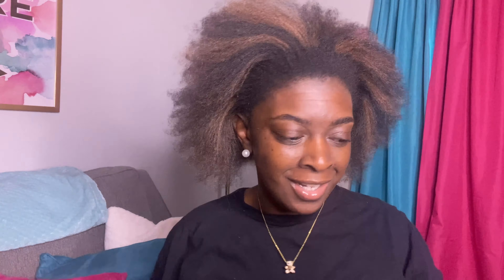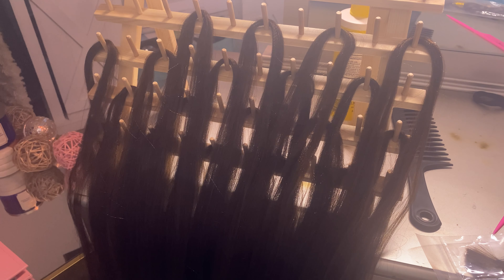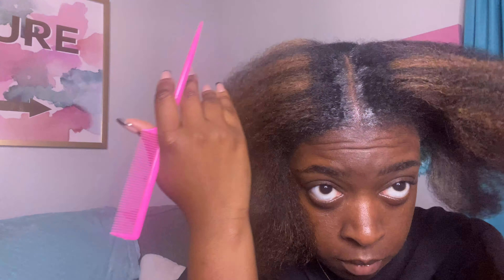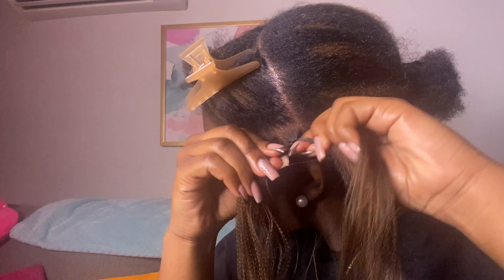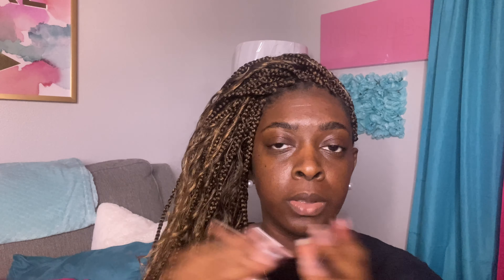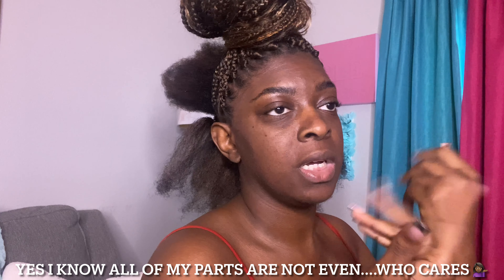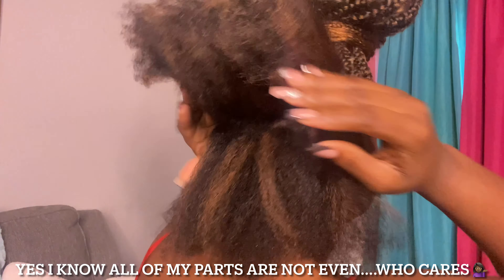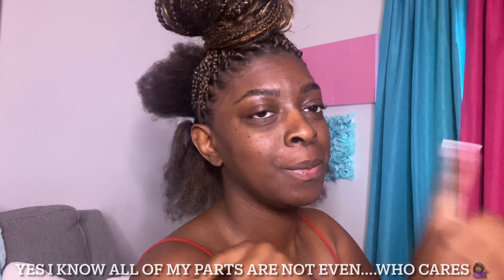Baddie on a Budget| Boho Box Braids **NOT A TUTORIAL**